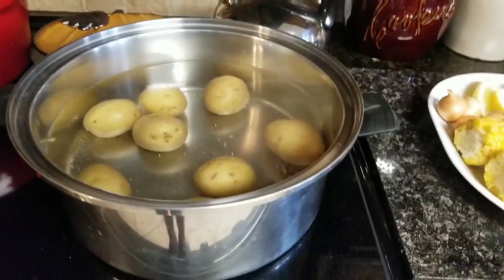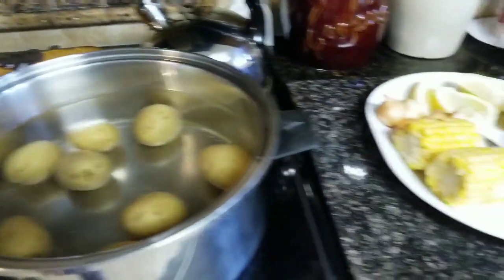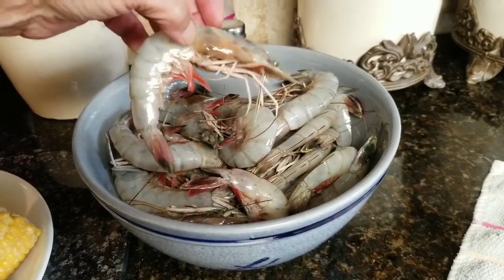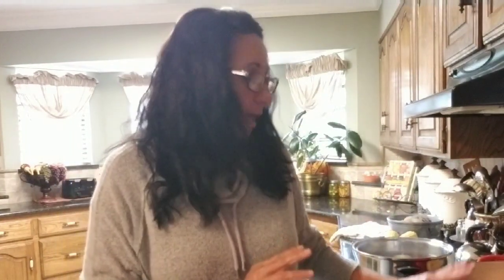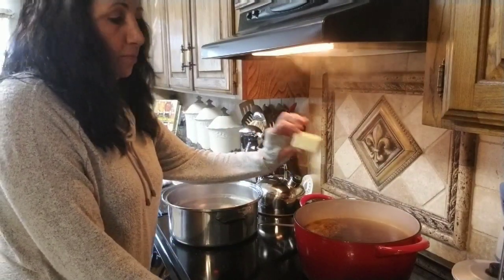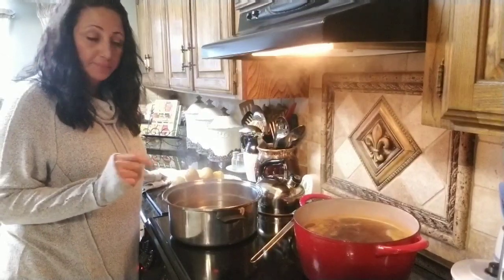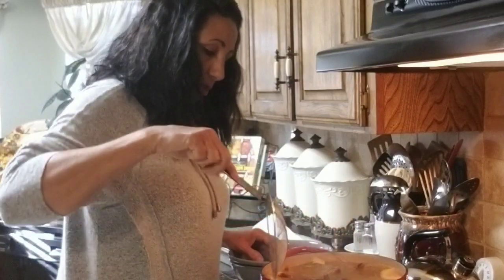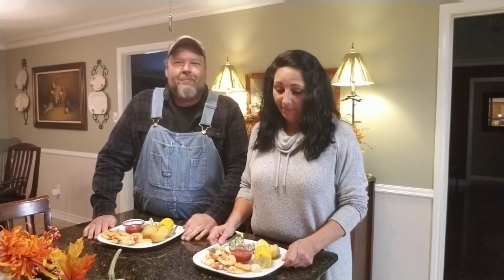Ms Lippy’s Cajun Shrimp Boil For Two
Shrimp Boil for two, with potatoes, corn, and baby onions.